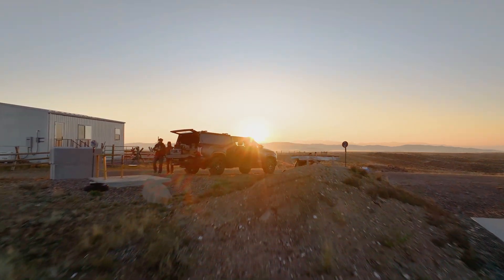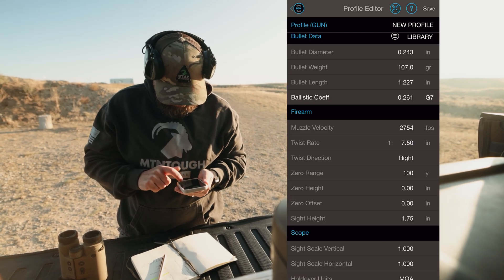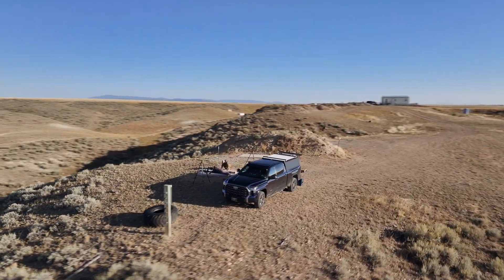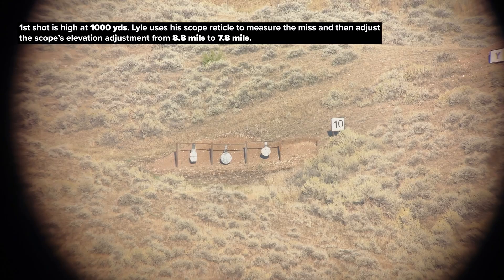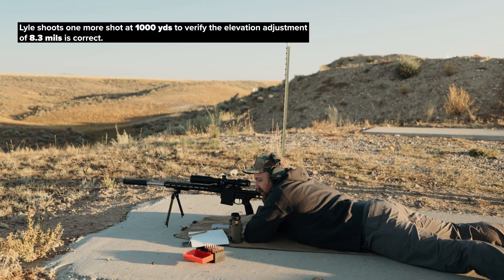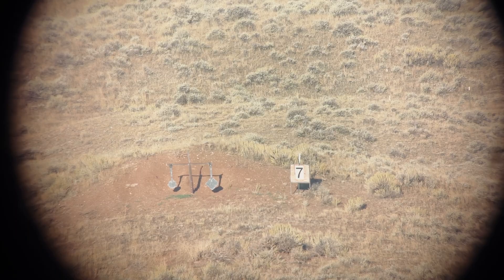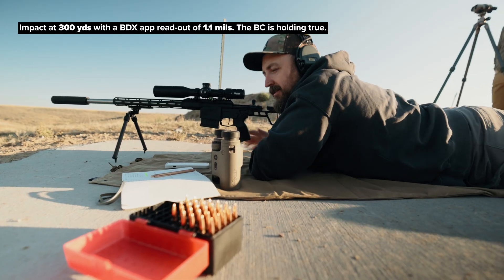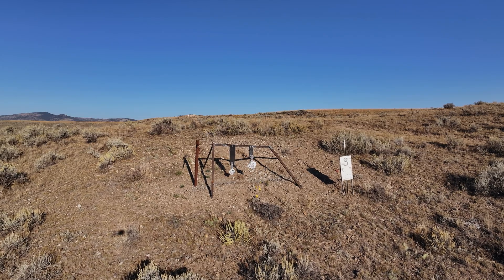Dialing In Your Hunting Rifle DOPE Chart | How To Consistently Hit Targets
Join Lyle from MTNTOUGH as he takes you step-by-step through the process of building a reliable DOPE (Data on Previous Engagements) chart for hunting. Perfect for beginners looking to improve long-range accuracy, this guide covers everything from gathering muzzle velocity with a chronograph to fine-tuning your ballistic profile in the Sig BDX app paired with Kilo 10K range-finding binoculars.

In this video, you'll learn:
 •Produce an accurate ballistic profile (true velocity + tuned BC) that matches real-world impacts.
 •Verify and validate that the solver's outputs
 •Reduce variables and surprises in the field by matching device data (rangefinder/Kestrel) to measured results.
 •Provide fast and reliable aiming solutions (such as holds or turret clicks) so you can engage targets quickly and accurately.
 •Create redundancy: electronic sync for speed, and a printed DOPE for when electronics fail.

Note: Always prioritize safety and ethical hunting practices—long-range shots on animals should be avoided.

Lyle's Build:
Setup: SIG Sauer Cross
Optic: TANGO-DMR 3-18X44MM (FFP)
Suppressor: Banish 30
Level: Flatline Ops Tango RM 2.0
Barrel: Proof Research / 6 CM
Bipod: MDT Mountain Bipod
Bullet: 6MM 107 GR HPBT Sierra MatchKing X

Timestamps:
00:00 - Intro & Prep
01:13 - Building Your Ballistic Profile
02:24 - Adjusting BC at 1000 Yards
05:22 - Confirming DOPE from 900 to 300 Yards
08:09 - Final Tips & Wrap-Up

V I D E O S   TO  W A T C H  N E X T

S U P P O R T   O U R  S P O N S O R S:

What is MTNTOUGH Fitness?

MTNTOUGH is The #1 Fitness App Trusted By The Dedicated
Our premier functional fitness programming is conveniently packaged for hunters, first responders, military, and mountain athletes. Train at home, at the gym, or on the go.

Since 2016, MTNTOUGH has been dedicated to helping individuals achieve their personal goals by creating a foundation for physical and mental toughness. The brand’s best-in-class programs are developed, tested, and proven by former Navy SEALs, Army Rangers, and renowned physical trainers. MTNTOUGH+ programs are used by elite groups and operators, including special ops forces, wildland firefighters, backcountry hunters, professional mountain athletes, and more. The MTNTOUGH fitness lab is headquartered in Bozeman, Montana, surrounded by some of the world’s top mountain athletes.

MB01LNO98LZMPG0
MB01A0QCMA9K1NT